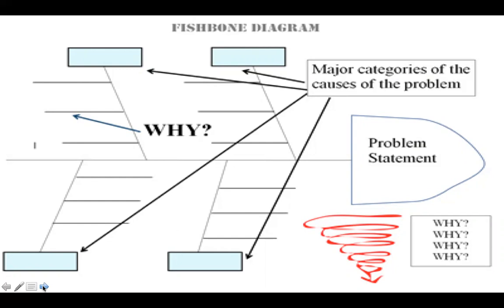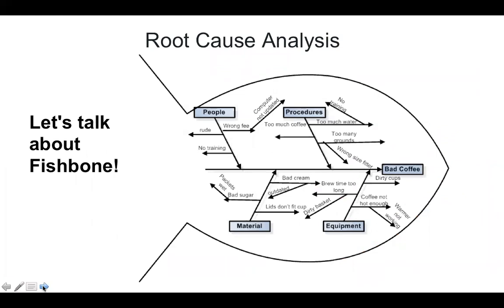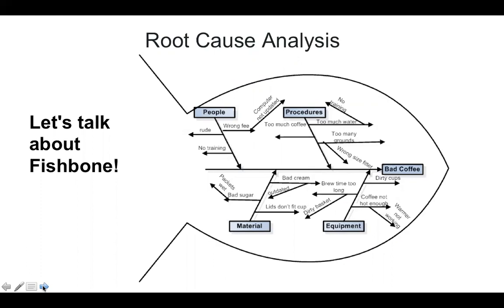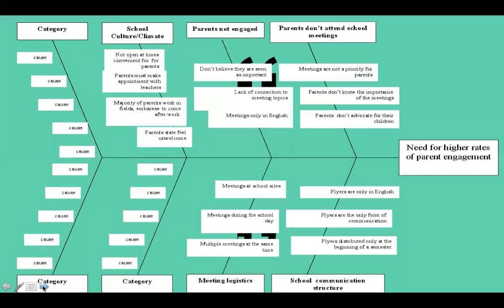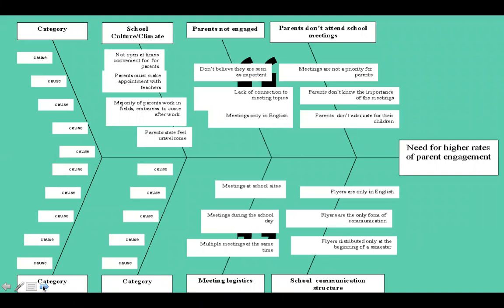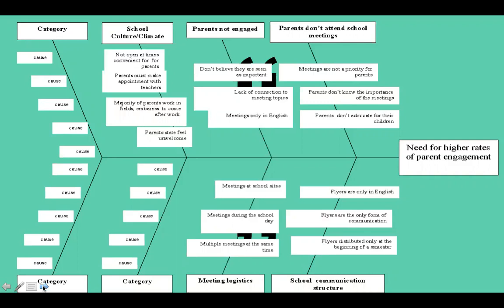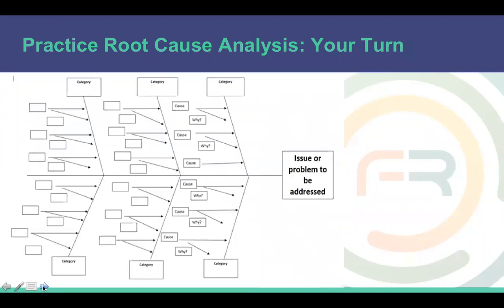Root Cause Analysis 25 30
FRT Root Cause Analysis (Fishbone)